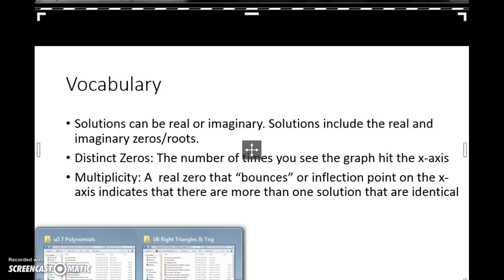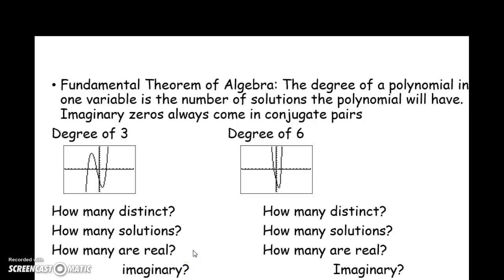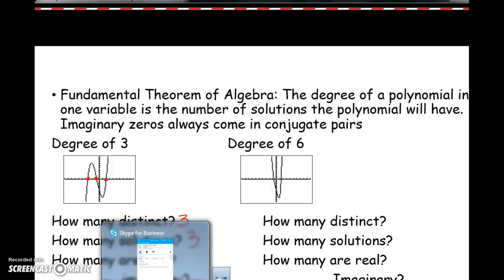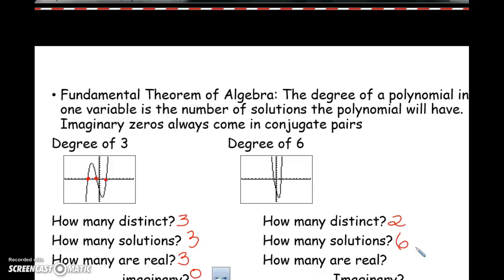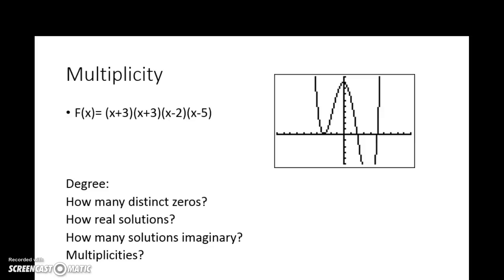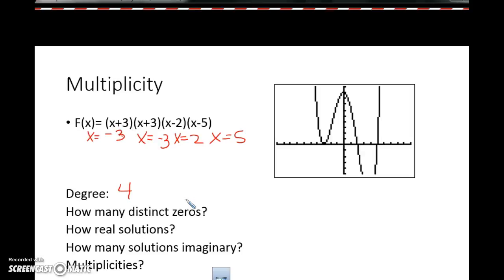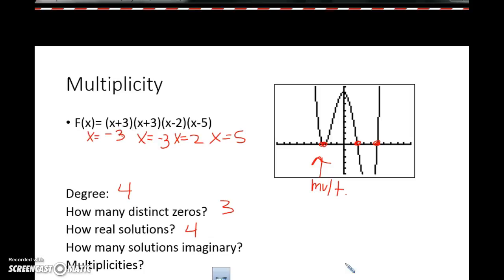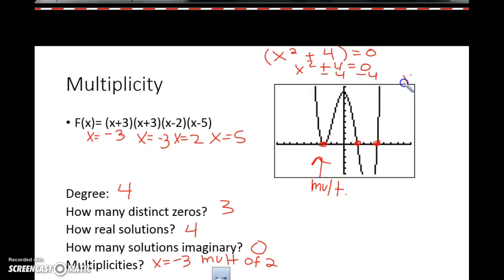Fundamental Thm of Algebra